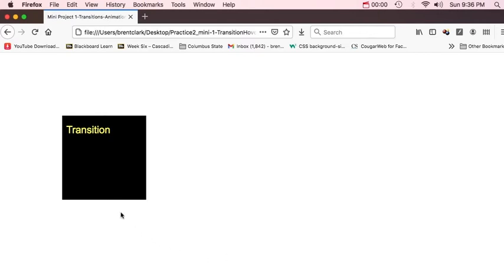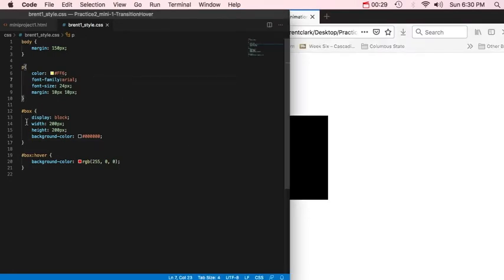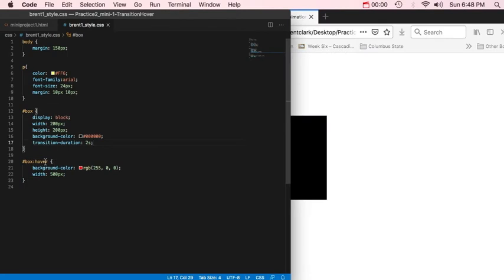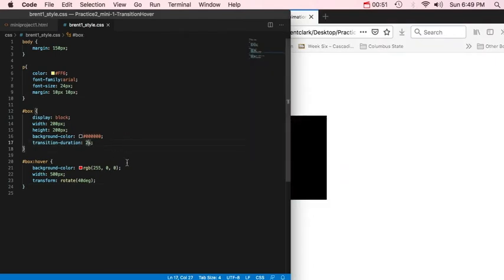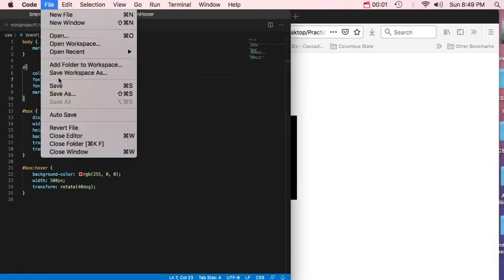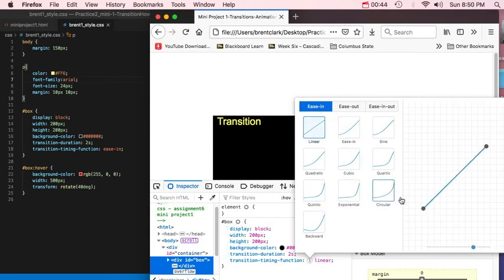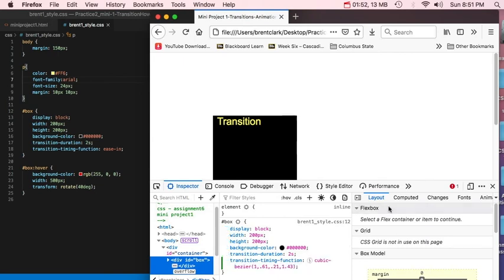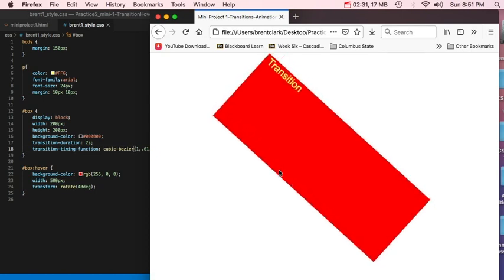Assignment 6 part1 CSS Animation Transitions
CSS Transitions, Hover State, transition-duration, timing function, Bezier Curve,